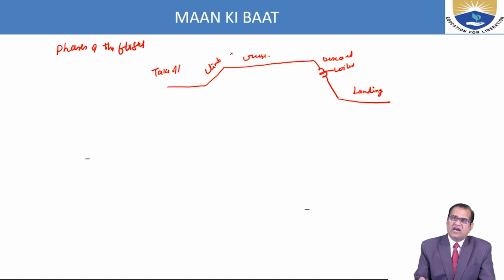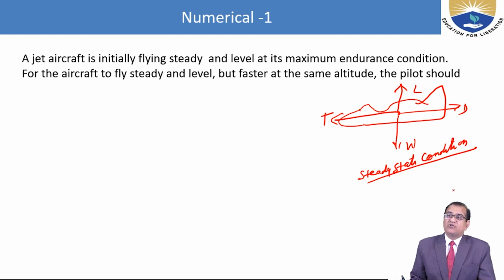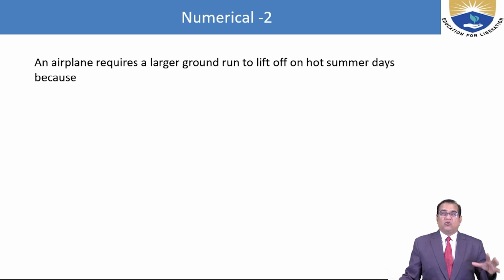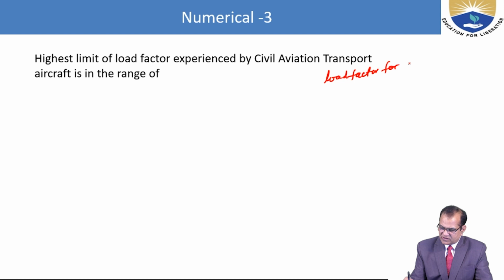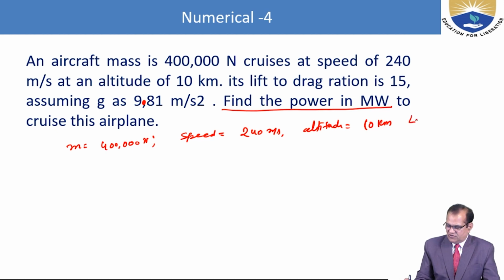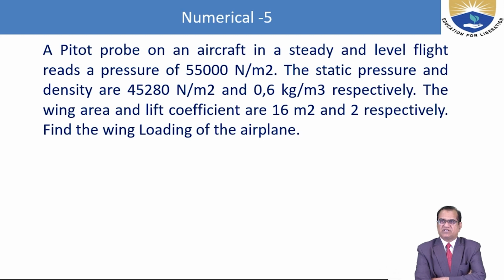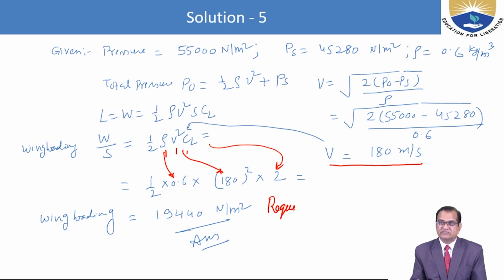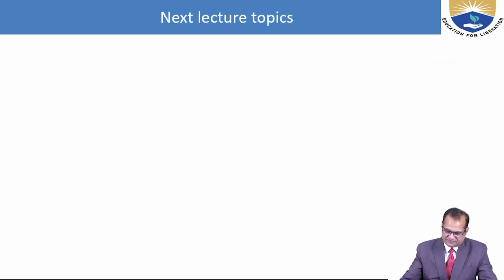Problem Solution of Cruise and Climb Flight by Dr. Yagya Dutta Dwivedhi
Problem Solution of Cruise and Climb Flight by Dr. Yagya Dutta Dwivedhi | IARE

Telangana, India.